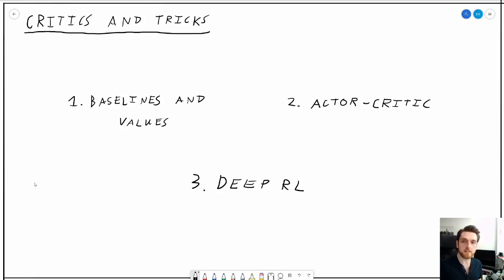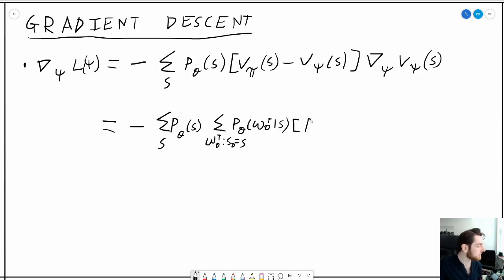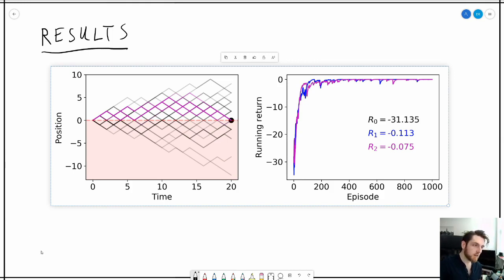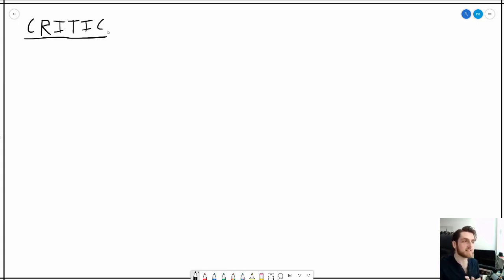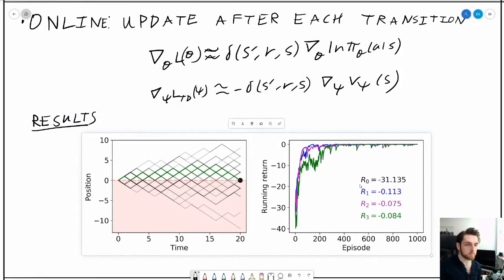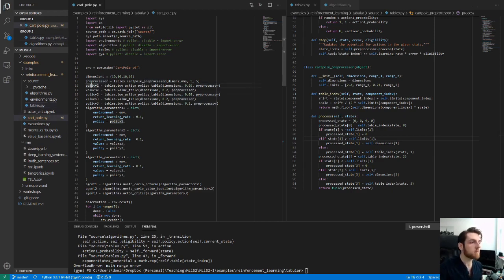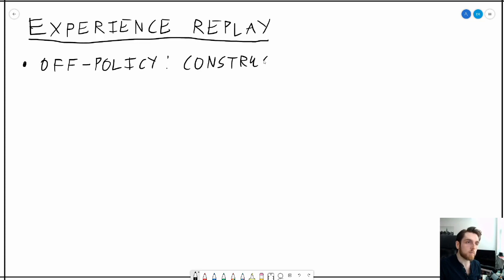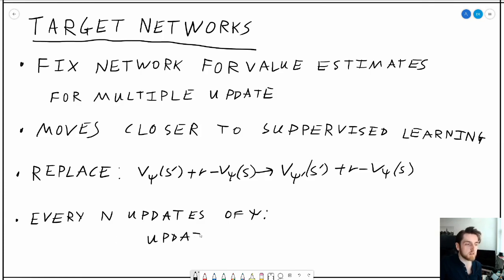MLiS2 2019-2020: Reinforcement Learning Lecture 2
Second lecture on reinforcement learning in the MLiS2 module at the University of Nottingham in 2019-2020, covering value baselines, actor-critic methods, and modifications for deep RL.